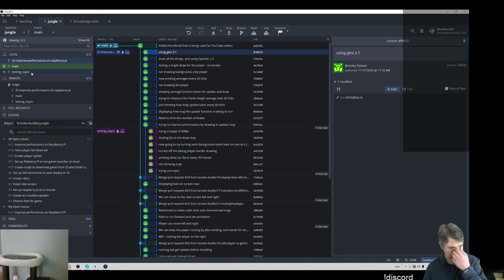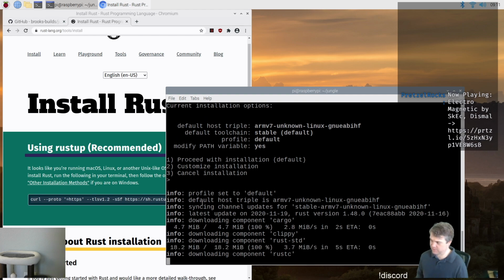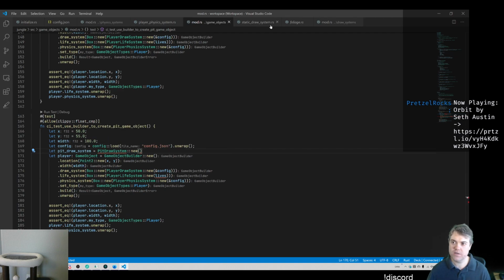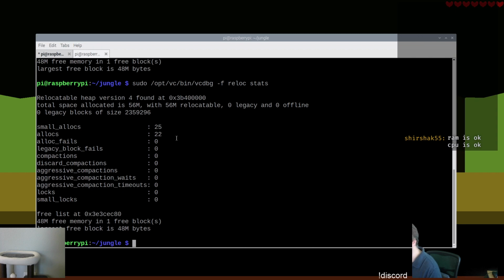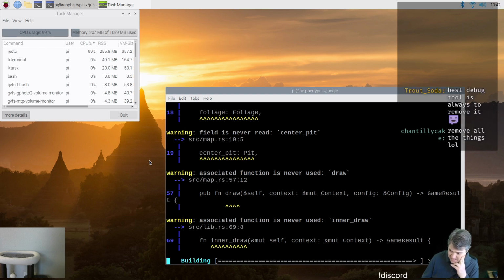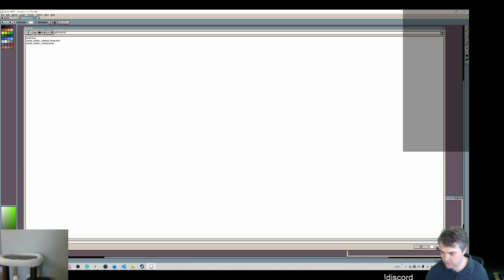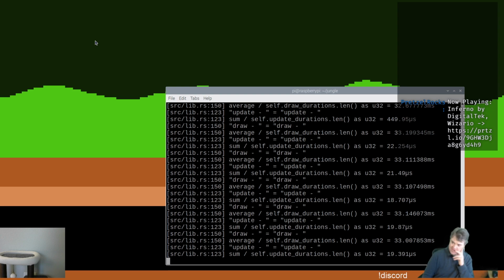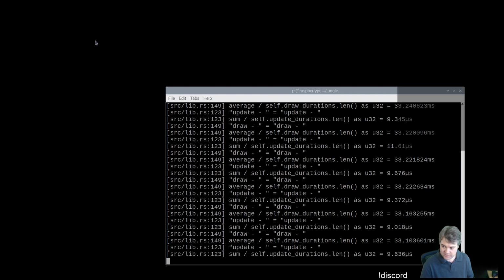Highlight: Pitfall style game 17 - Adventures with the Raspberry 4 B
On this stream Brooks got a new Raspberry PI and got it set up and running. We still ran into the same speed issues, but we believe that we have a way to solve it now.